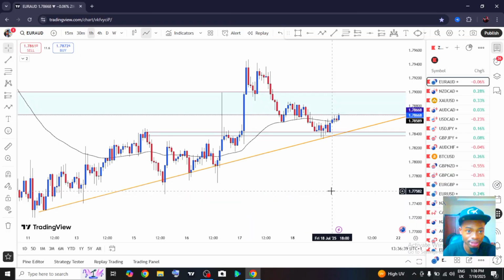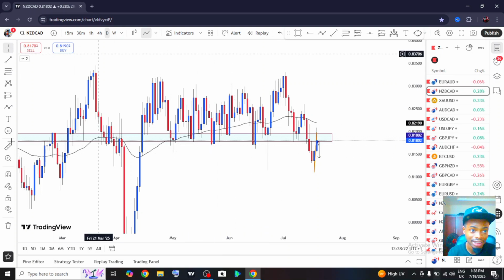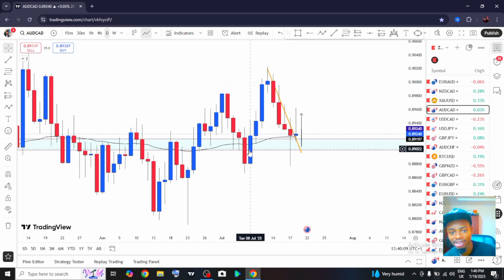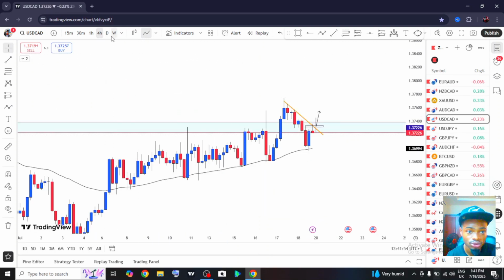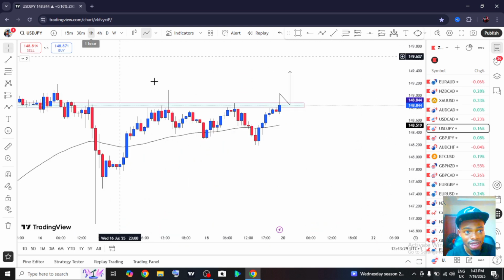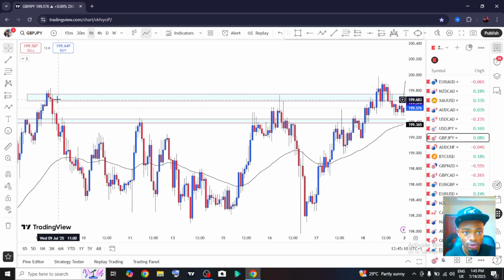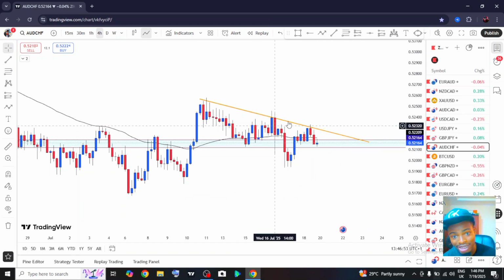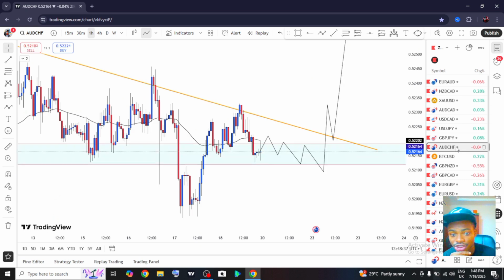Set And Forget Forex Trading Strategy| Best Setups This Week